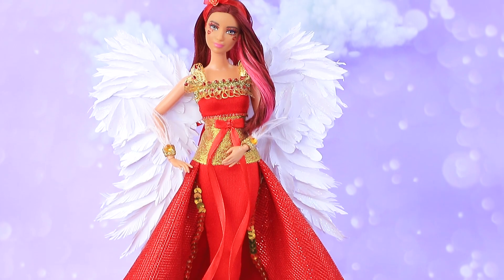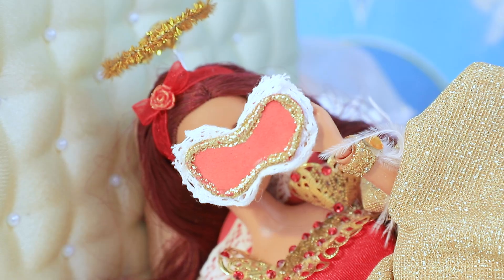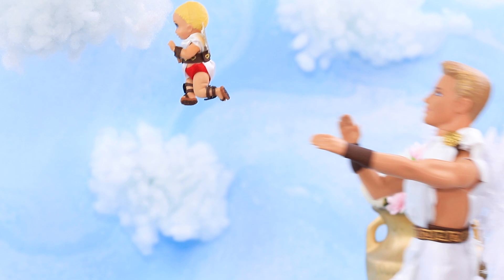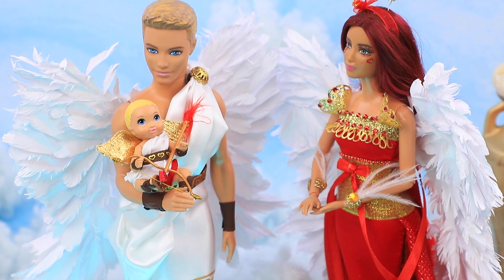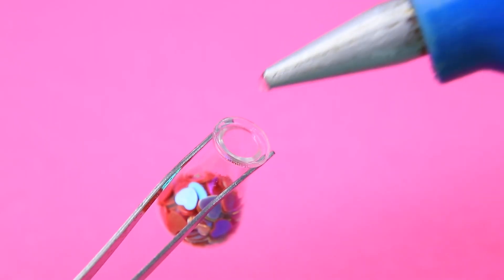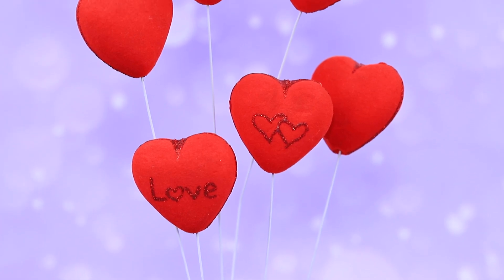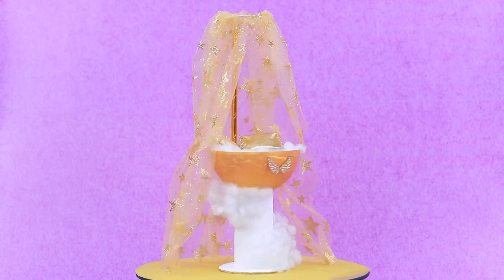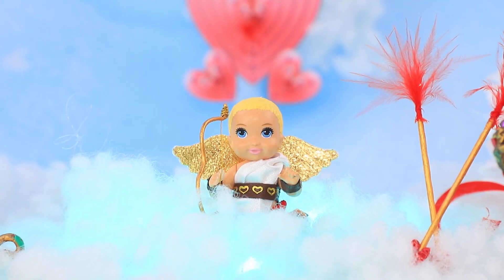14 DIY Barbie Cupid Family Ideas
Who is responsible for love in the doll world? Cupid, of course. And not one, but a whole family. Watch interesting ideas and life hacks for dolls in our new video.

Supplies and tools:
• acrylic paint
• scissors
• brushes
• satin fabric
• artificial leather
• sticker foam paper
• glittery
• valentine’s day card
• cardboard
• rose-shaped decorations
• rhinestones
• Styrofoam hearts
• wire
• ribbon
• glitter
• birthday candles
• beads
• spool with a lid
• half of a LOL capsule
• straw
• tulle
• LED bulbs
• synthetic stuffing
• colorful cardboard
• threads
• stretchy fabric
• pattern for a dress
• marker
• sparkly stretchy fabric
• satin ribbons
• different decorations
• sequins
• toy bag and shoes
• feathers
• shimmer
• pipe cleaner
• pin
• ribbon
• rose-shaped bead
• heart-shaped sequins
• thin wire
• plastic cap
• foam paper
• pipe cleaner
• hearts
• toothpicks
• glass tubes
• felt
• decorative cord